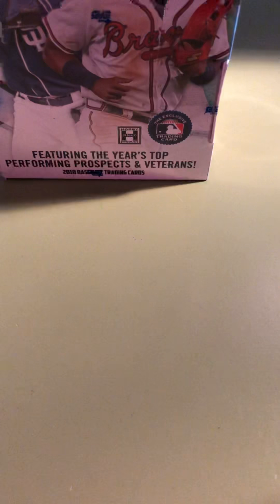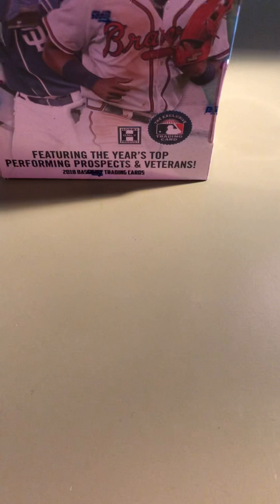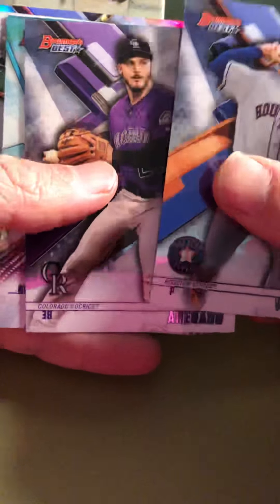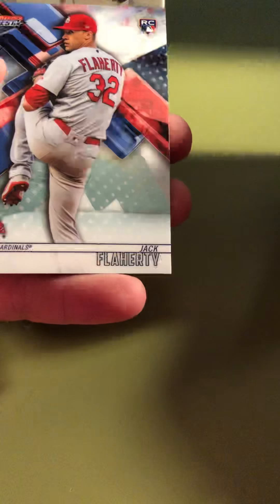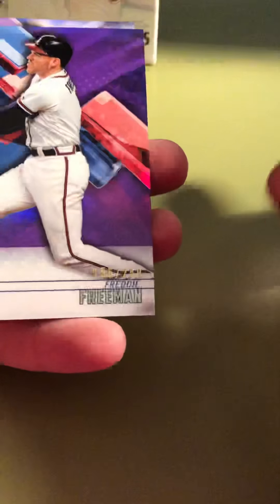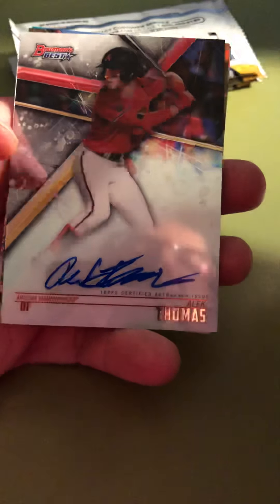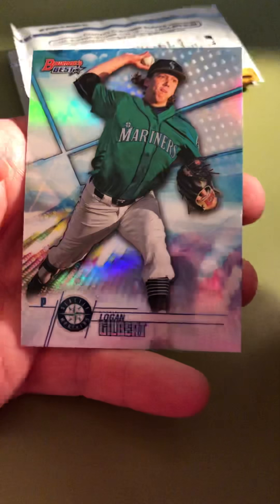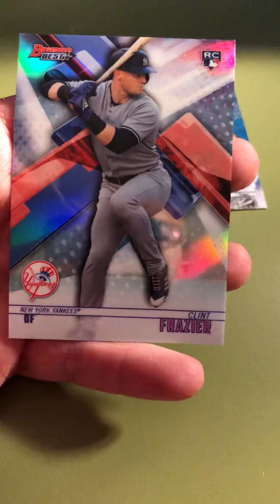2018 Bowman’s Best Box break. Nolan Gorman Gold autograph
Back into the card collecting hobby after 25 years. I break a box of the hottest new release in the baseball card industry, 2018 Bowman’s Best. First hobby box and I hit a Nolan Gorman gold auto.